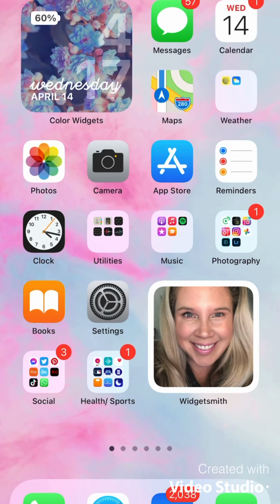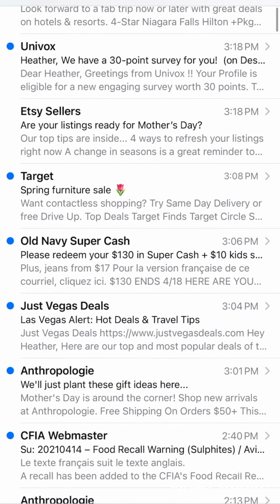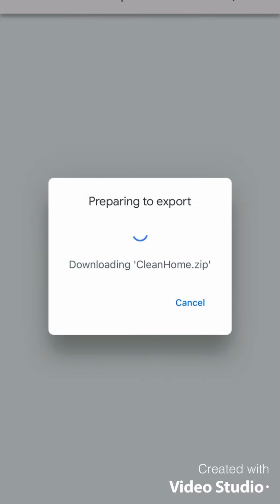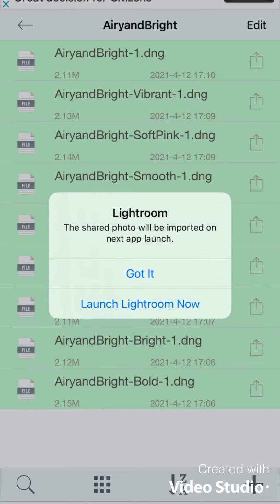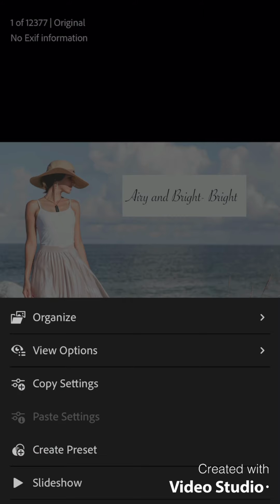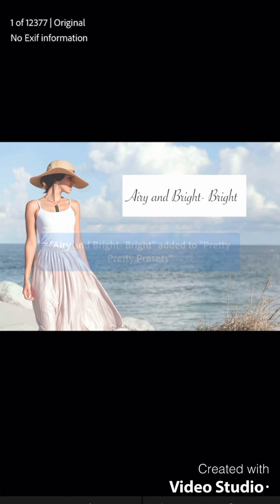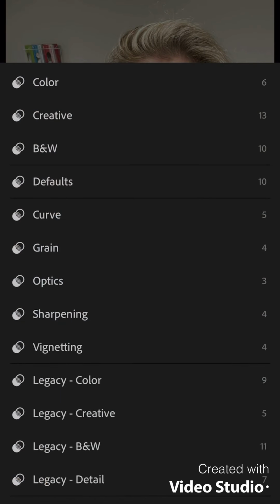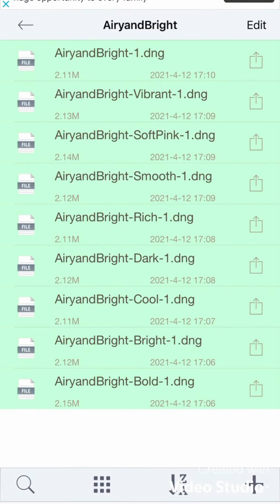How to unzip presets into Lightroom Mobile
This quick video shows you the apps you need and how to upload zipped presets into Lightroom mobile.